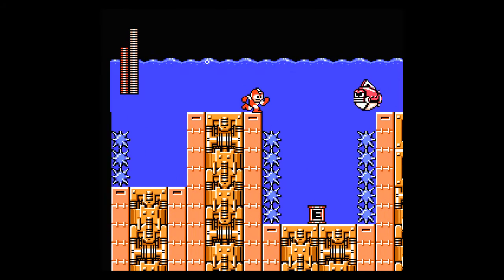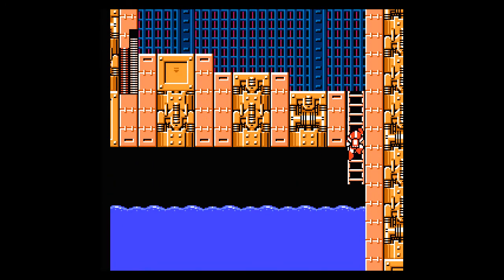Let's Play Mega Man 6 part 6: Wily Gets Kaged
Literally, in an actual jail cell this time, ENJOY!